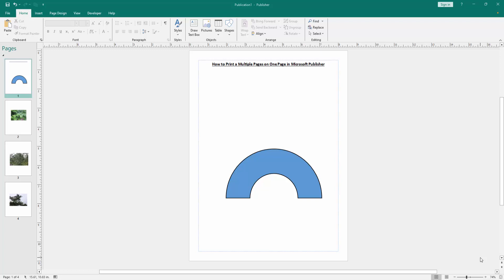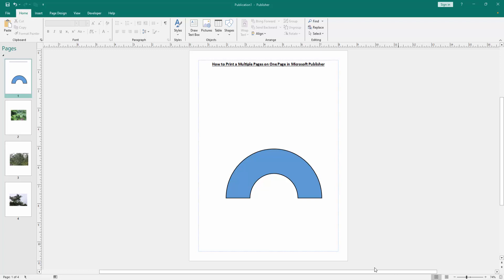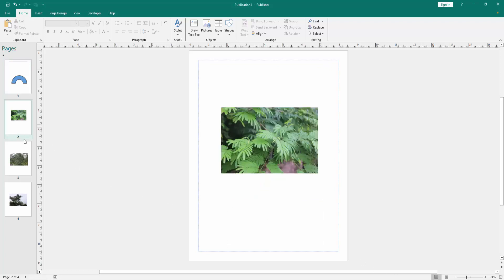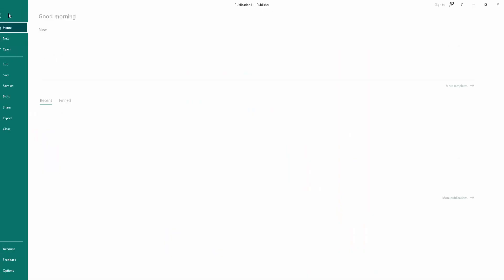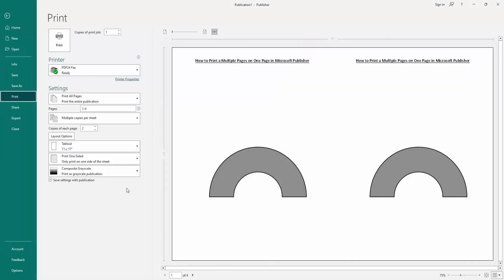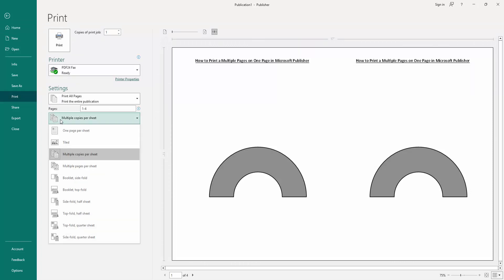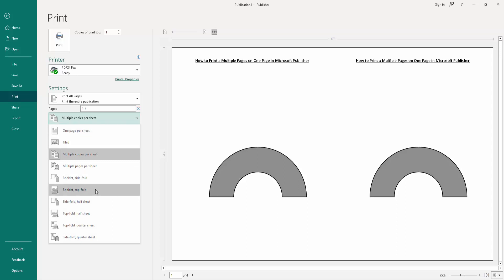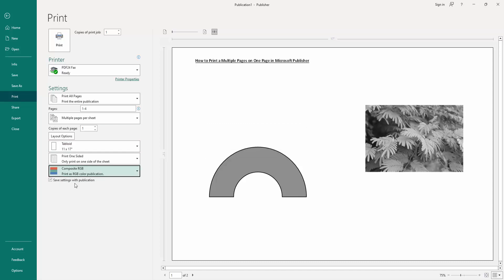How to Print a Multiple Pages on One Page in Microsoft Publisher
Assalamu Walaikum,
In this video I will show you, How to Print a Multiple Pages on One Page in Microsoft Publisher.  Let's get started.